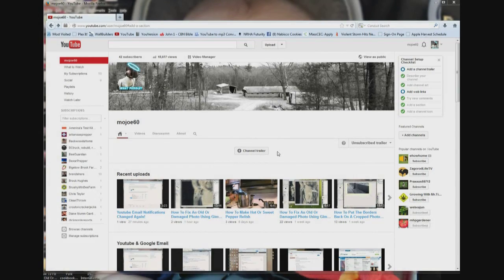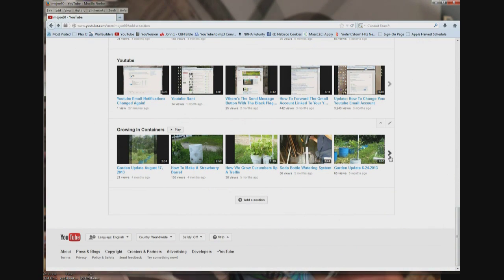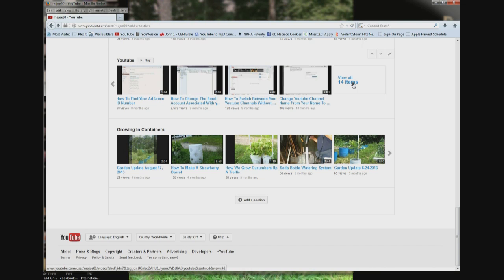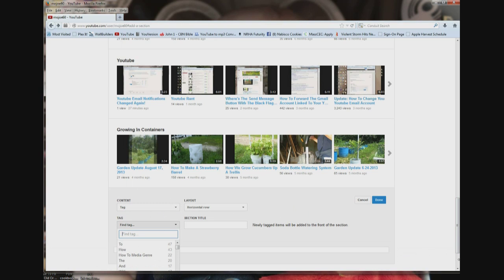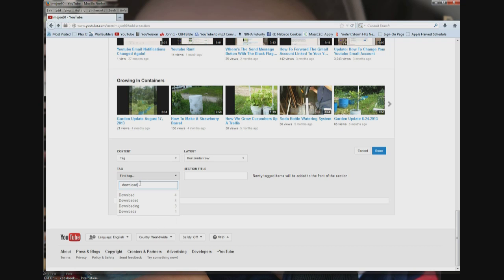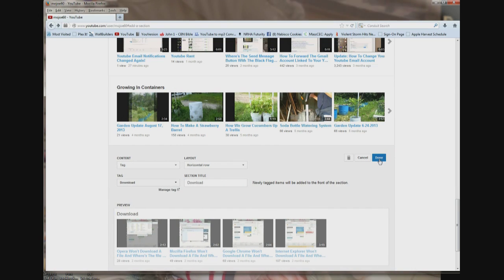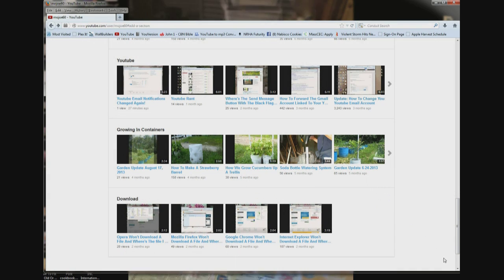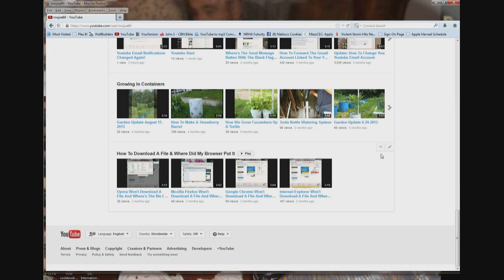How To Set Up Sections On Your Youtube Channel Homepage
How to set up, edit & move sections on your youtube channel.